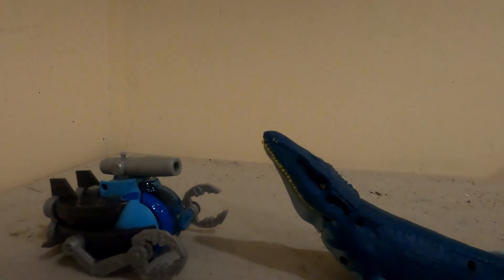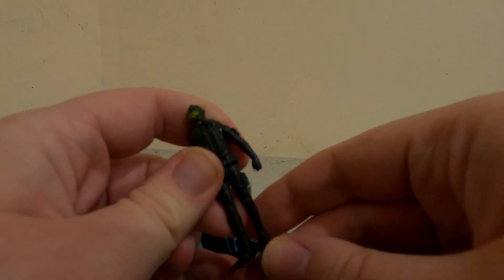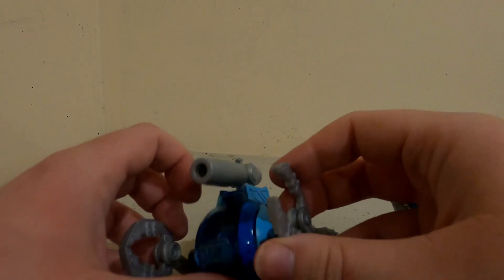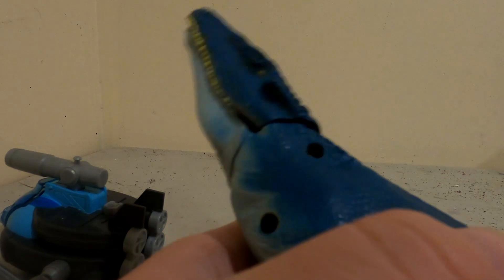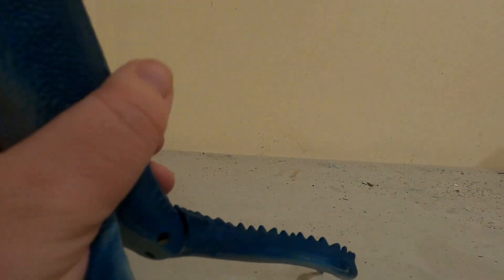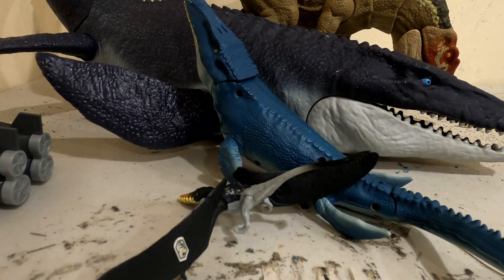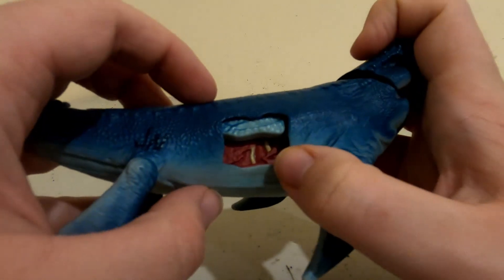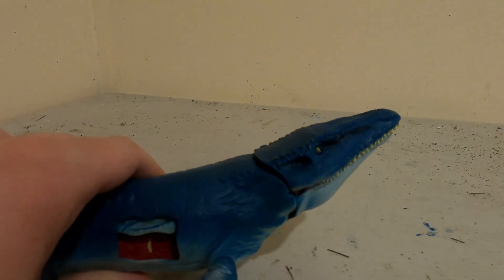Mosasaurus vs Submarine review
A great play set between modern man and a great sea serpent, even though it’s quite small.